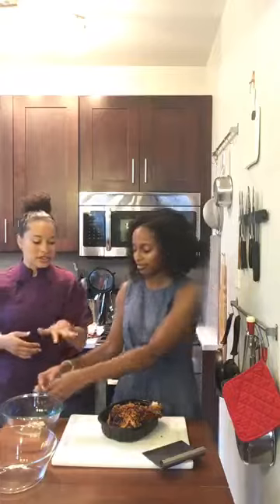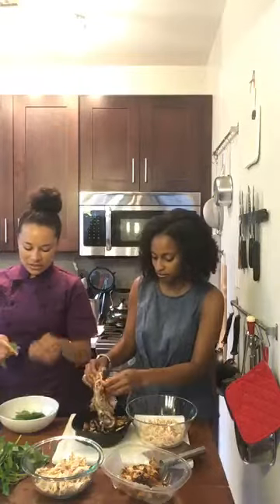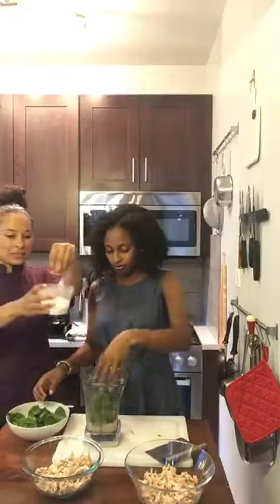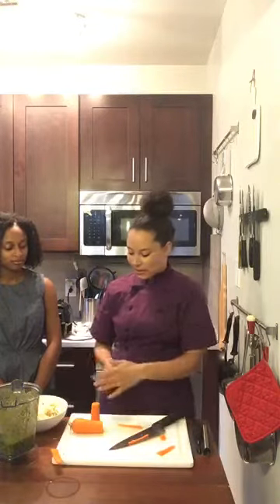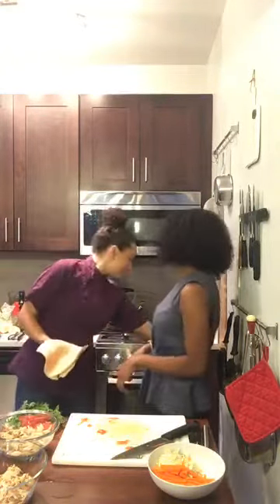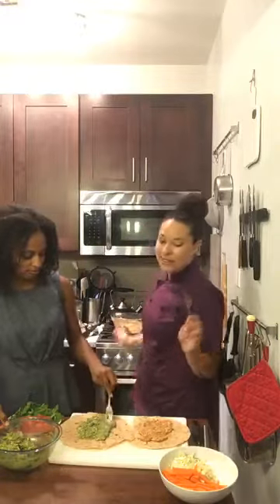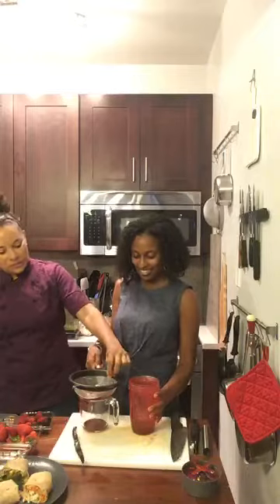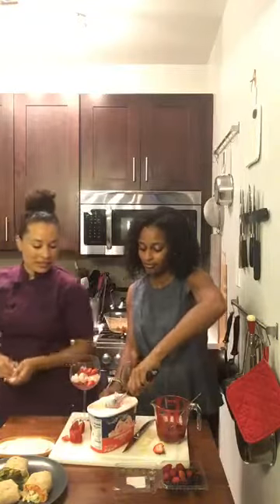Real Life Cooking with Chefleen No Cook Cooking, Berry Floats & Wraps